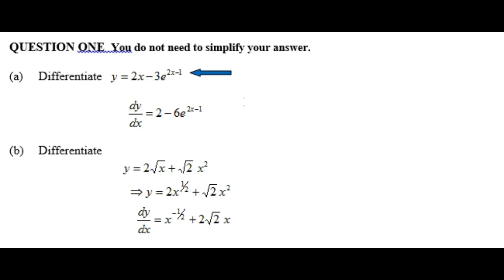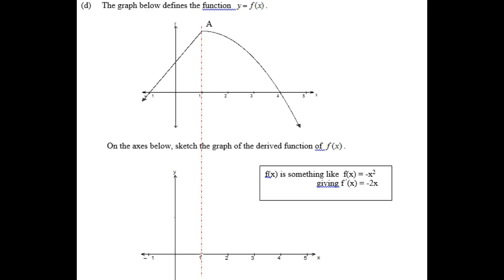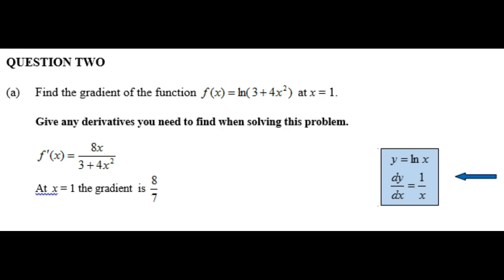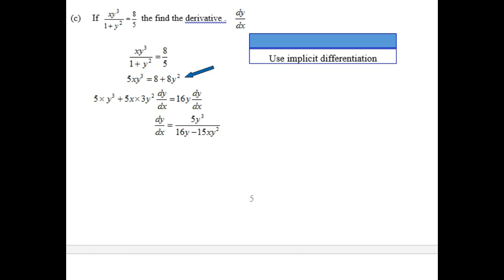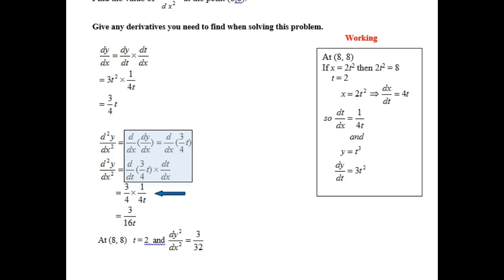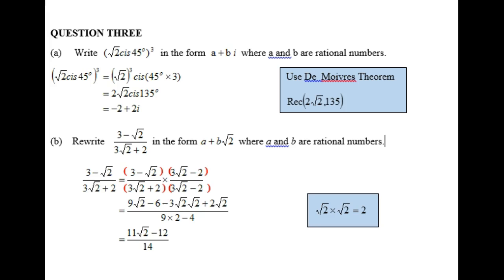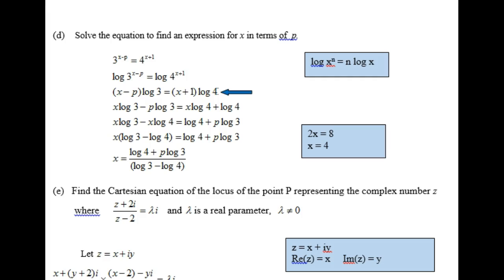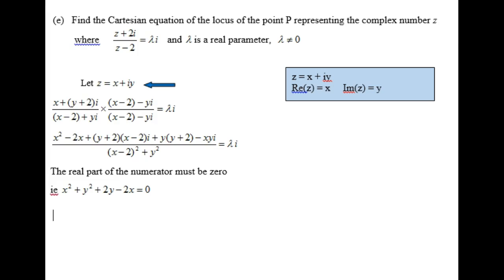2015 13MCA Midyear